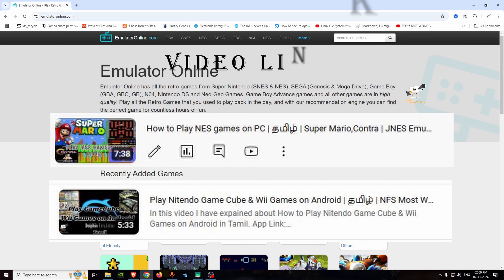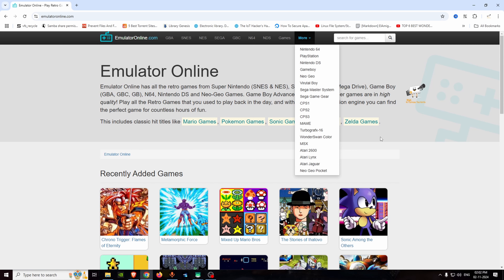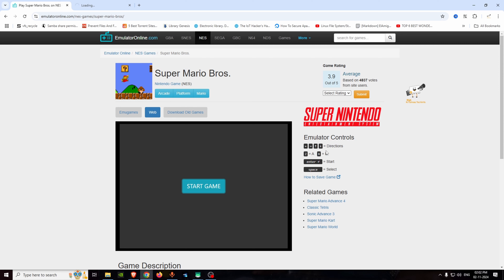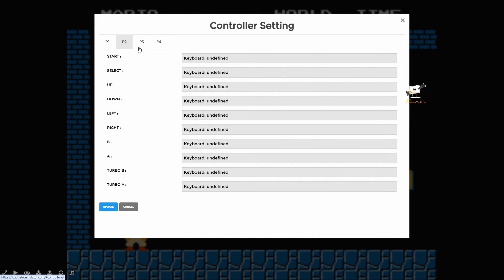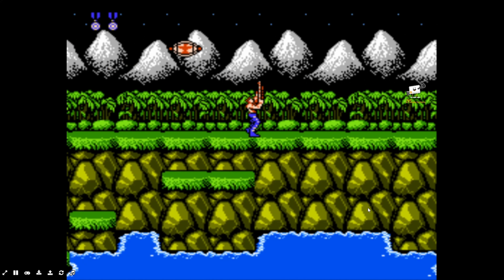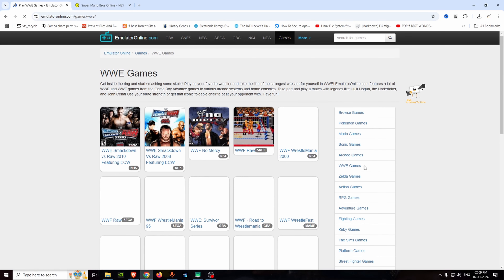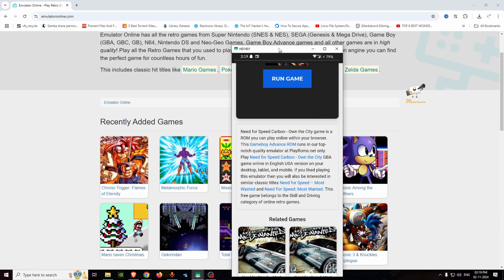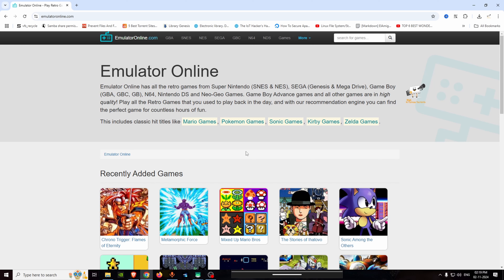Retro Gaming Made Easy: Play Online Instantly! | தமிழ்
In this video I have explained about how to Play Your Favorite Retro Games Without Downloads in Tamil.

Play Nitendo Game Cube & Wii Games on Android | தமிழ் | NFS Most Wanted PC game on Mobile

☐ Liked?